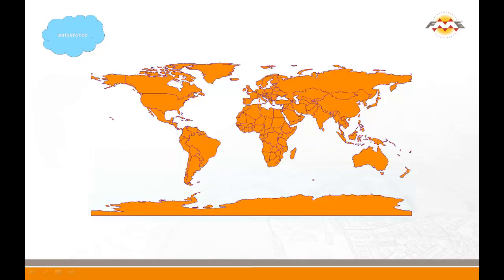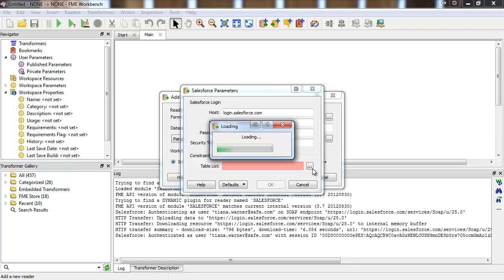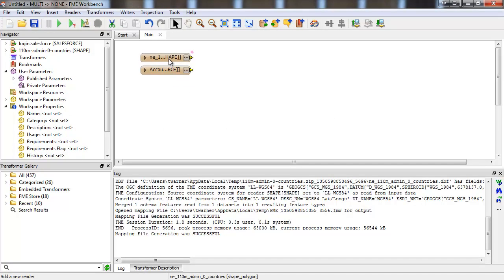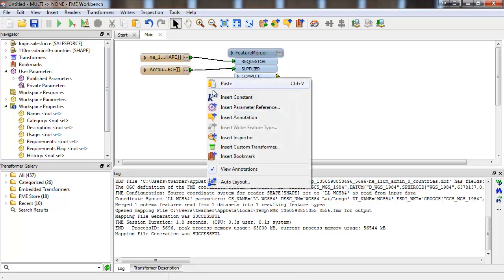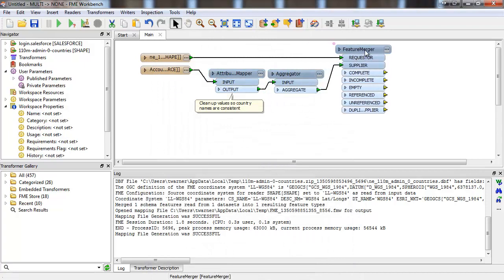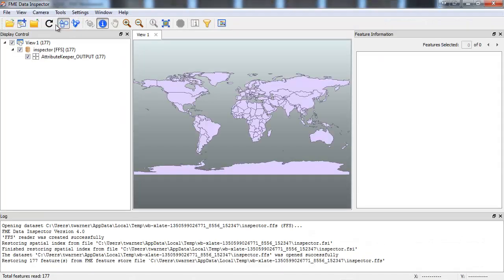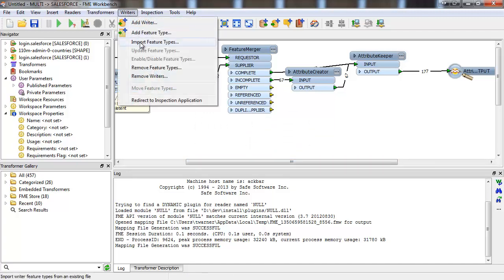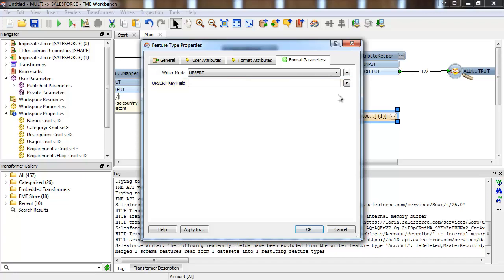Create, read, update, and delete Salesforce records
The FME Salesforce reader/writer enables you to create, read, update, and delete records from existing Salesforce objects. This demo shows an example that reads from a Salesforce object and uses the FeatureMerger to merge it with a spatial dataset.